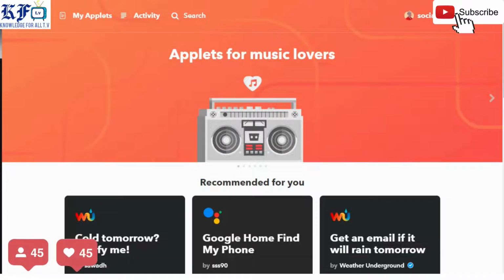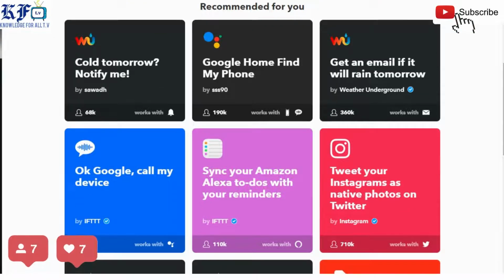Make Money Online With YouTube SEO Secrets Part 05|@knowledge for All Tv#onlineearning#seo#trending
Welcome to the world of @knowlege for All Tv
in this video, we will discuss How to automate the Ring(social properties).watch the full video for details. keep watching for more videos on how to rank your videos and make money online.